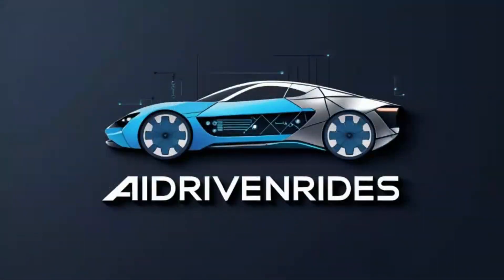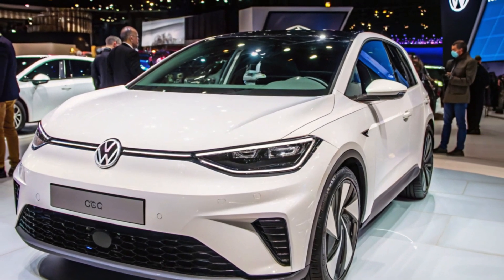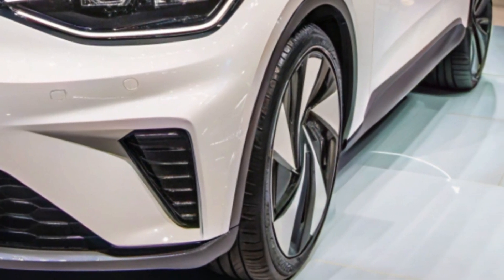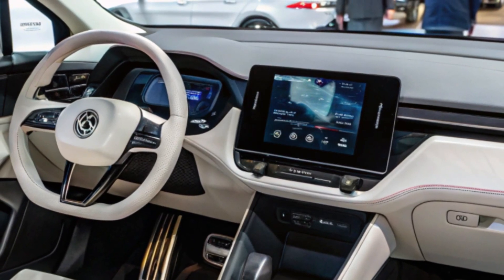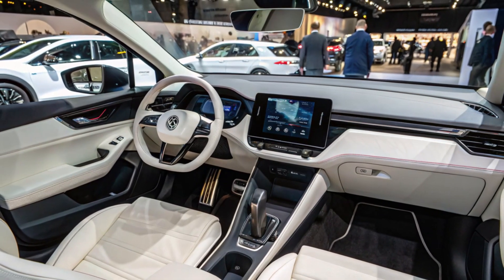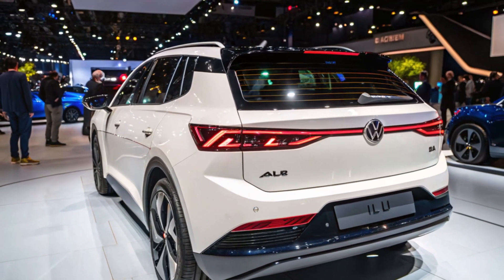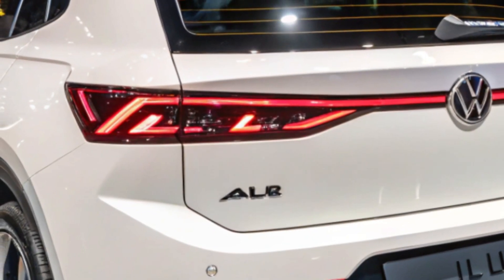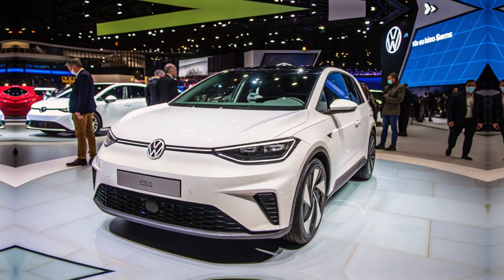Volkswagen ID.2all 2025: The Affordable EV Revolution Unveiled!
Today, we’re diving into the much-anticipated Volkswagen ID.2all—an electric vehicle set to revolutionize the market with its affordability, design, and cutting-edge features.

The Volkswagen ID.2all has captured attention as an EV that’s not only budget-friendly but also stylish and packed with technology. Scheduled for release in 2025, it aims to make electric mobility accessible to a wider audience. The design of this concept car blends modernity with classic Volkswagen elements. A standout feature is its reinterpretation of the iconic C-pillar design from the original Golf, giving it a strong connection to the brand’s heritage while remaining distinctly forward-looking. From its dynamic front fascia to its sleek and aerodynamic profile, the ID.2all is built to turn heads.

Inside, the ID.2all doesn’t skimp on quality or space. Volkswagen has managed to create an interior as spacious as the popular Golf, despite its compact exterior dimensions. High-quality materials, intuitive controls, and advanced tech are at the forefront. Expect features like Travel Assist, IQ.LIGHT, and an Electric Vehicle Route Planner.

Under the hood, the ID.2all is powered by Volkswagen’s MEB Entry platform, marking a shift to front-wheel drive from the rear-wheel-drive layout seen in earlier ID models. Its electric motor delivers an impressive 226 horsepower, allowing it to accelerate from 0 to 100 kilometers per hour in under seven seconds. With a range of up to 450 kilometers on a single charge, according to WLTP standards, it’s ready for both urban commutes and long-distance drives. Fast charging is another highlight, with the ability to go from 10% to 80% battery in just 20 minutes—perfect for busy lifestyles.

Volkswagen has set an ambitious price point for the ID.2all, targeting a starting price of under €25,000 or approximately $27,000. This makes it one of the most affordable electric vehicles in its class. Positioned to compete with models like the Renault Twingo and Fiat’s upcoming Grande Panda EV.

Adding to the excitement is the announcement of future variants, including the ID.GTI. This sportier version of the ID.2all promises enhanced performance and a more dynamic driving experience, catering to enthusiasts who want more from their EV. The ID.GTI is expected to hit the market in 2026, with sales commencing in early 2027, further expanding Volkswagen’s electric portfolio.